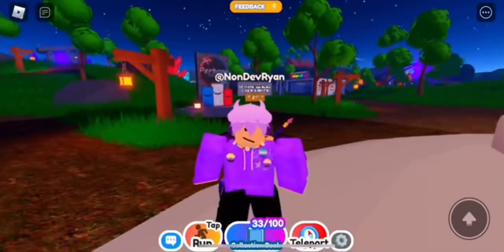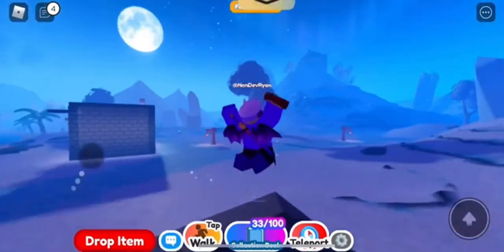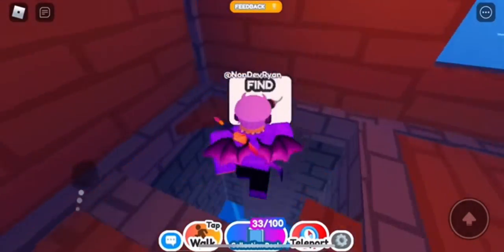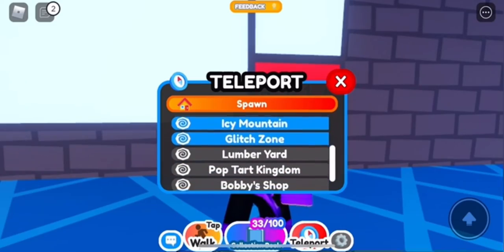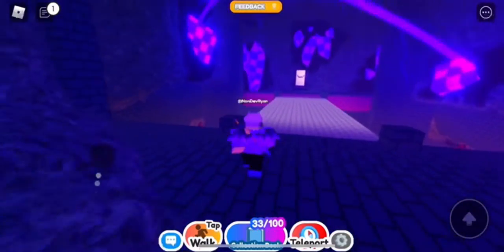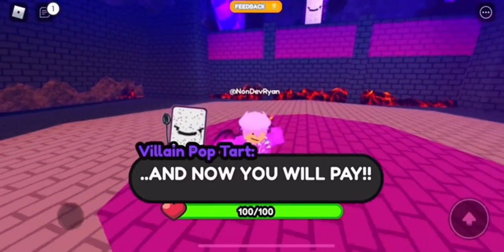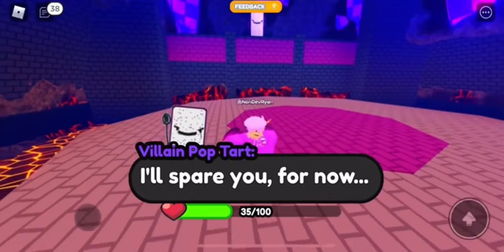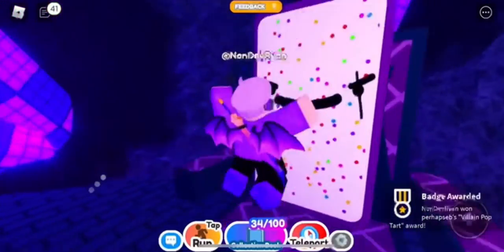How To Get The Villian Pop Tart | ROBLOX Find The Poptarts ^^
Make sure to share my videos so others can get these Items too ♡

Discord Link Is fixed now ♡